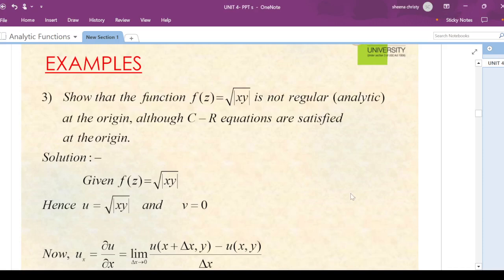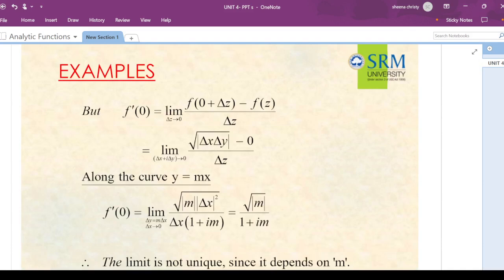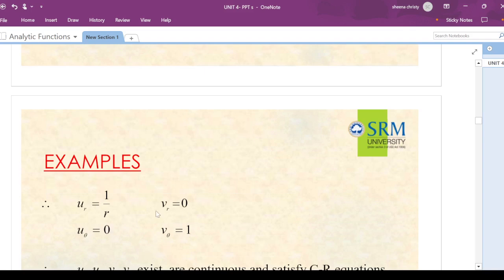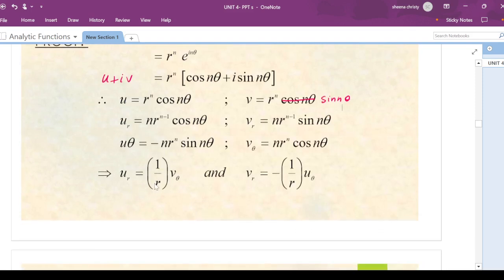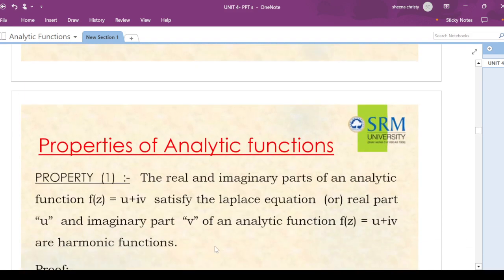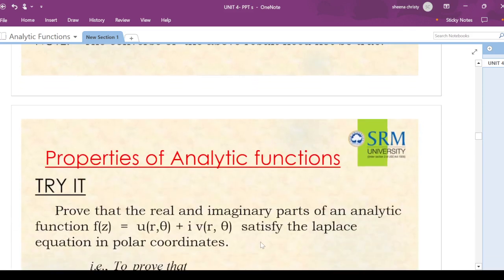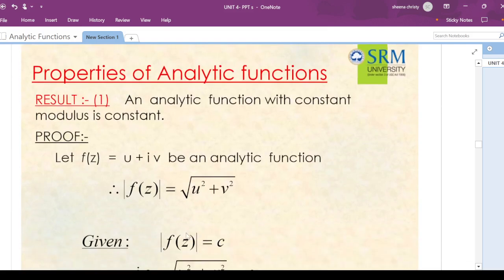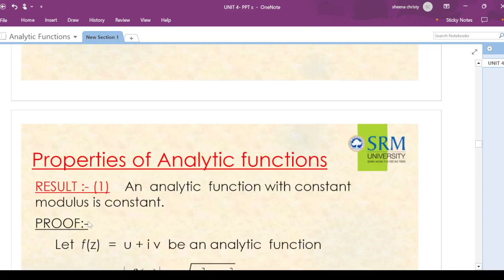Analytic Function 2 | Checking f(z) is analytic, Harmonic function, properties of analytic function.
Checking f(z) is analytic, Harmonic function,  properties of analytic function.